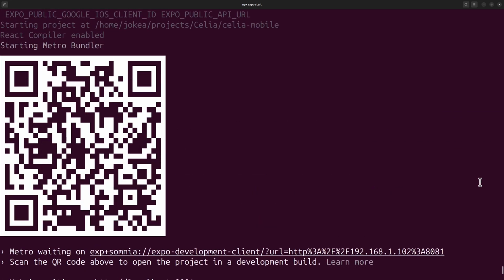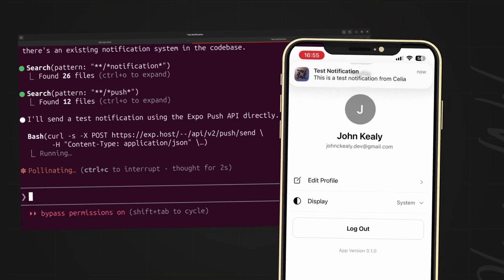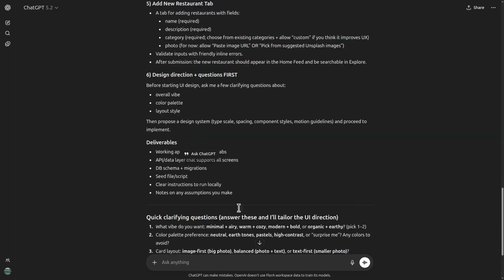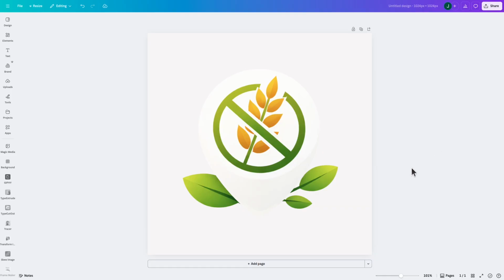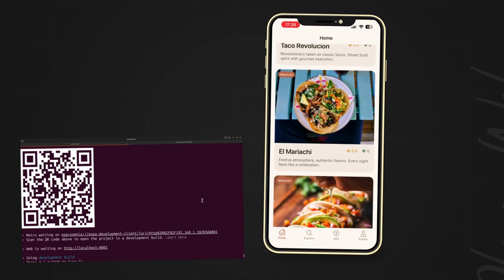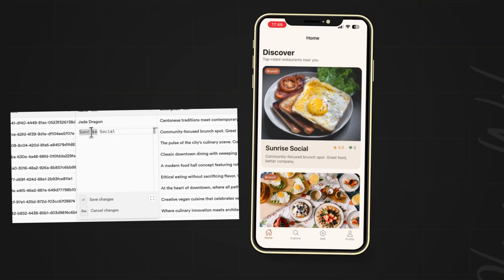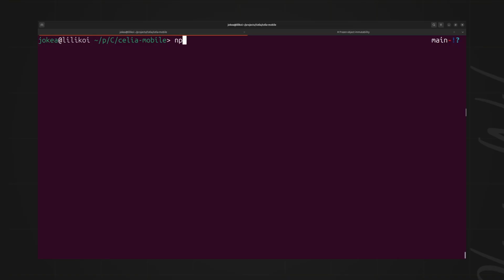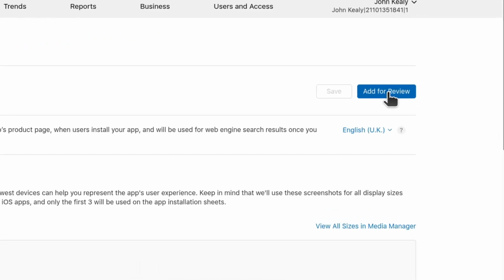I Built a Production-Ready Mobile App in One Afternoon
I built a fully native iOS + Android app in one afternoon using AI — real database, auth, push notifications, and App Store deployment included.

In this video, I show my exact workflow for building production-ready mobile apps locally, without vendor lock-in or no-code platforms, using AI coding agents, real devices, and a solid app architecture.

If you want to ship real apps faster in 2026, this is the system.